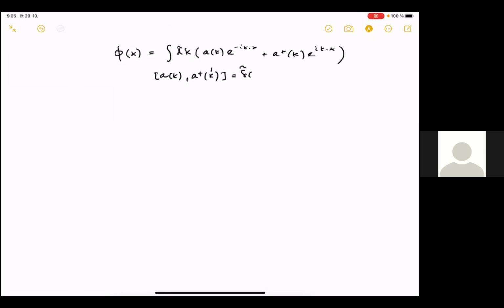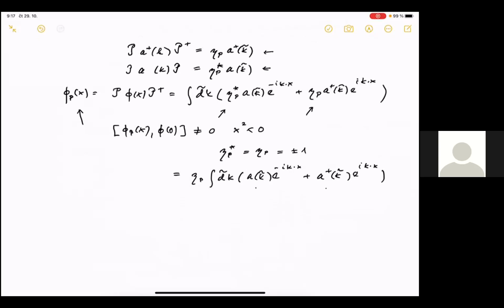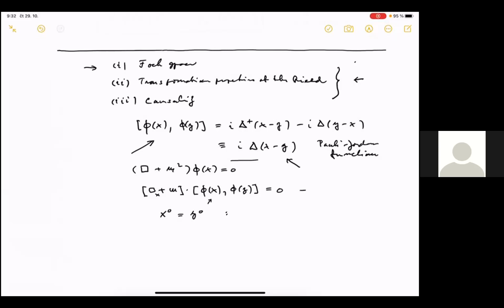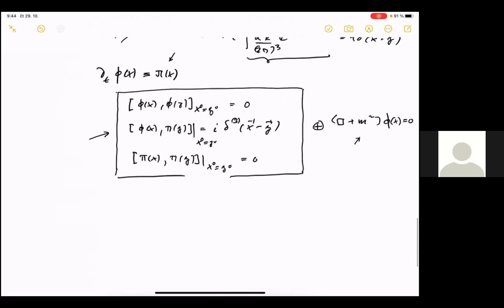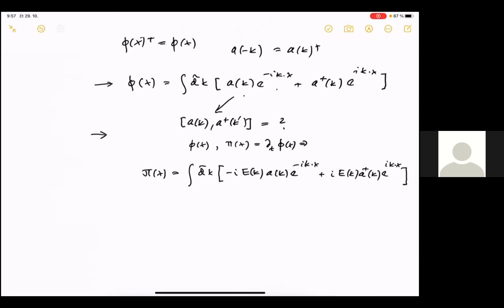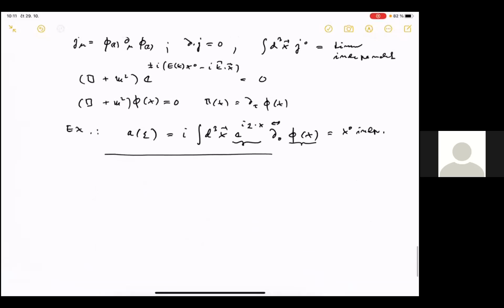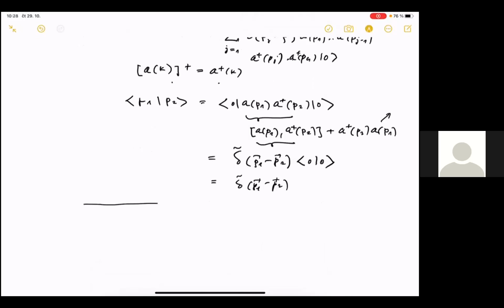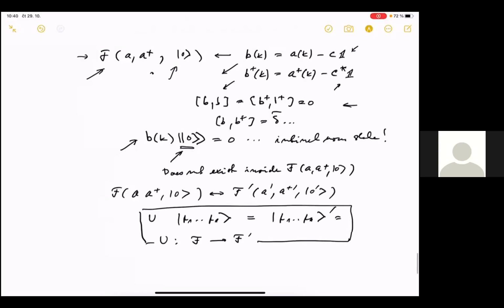QFT 9. přednáška (29.10.2020, na speedu)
Další díl "když je ticho píšu rychle", užívejte s rozumem!